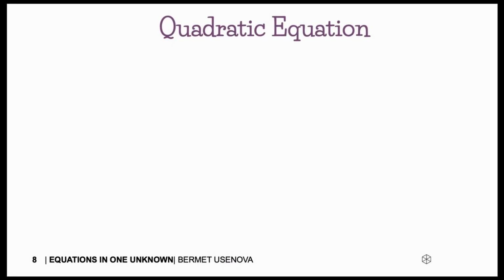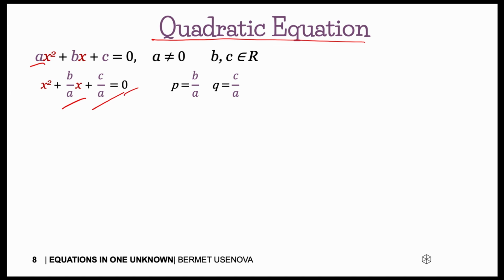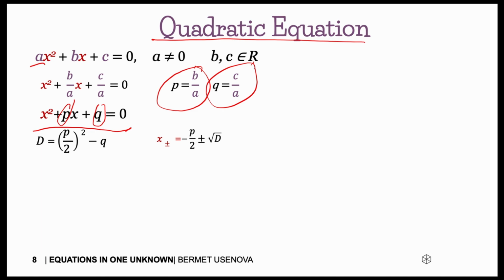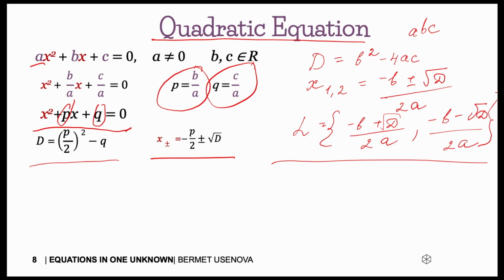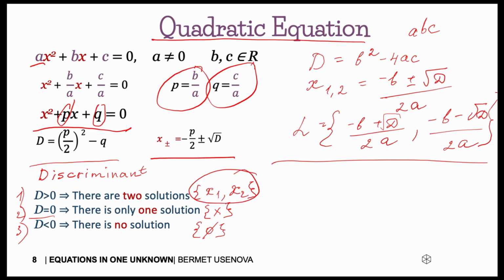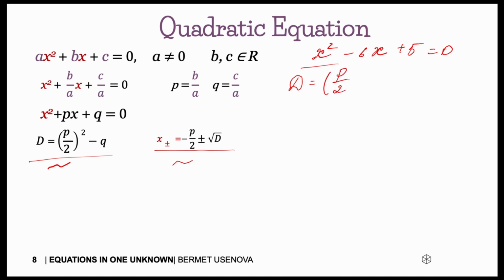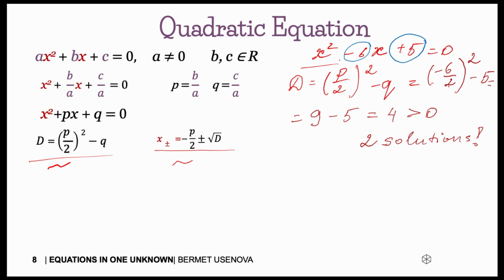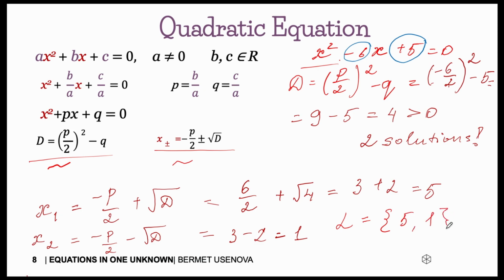Prep Math 3.2 Equations: Quadratic Equations(PQ, ABC)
Welcome to the next chapter of our course! In this chapter, we'll refresh our knowledge about equations in one unknown. Get ready for four informative videos covering the following topics:

Video 3.2: Standard Methods of Solving Quadratic Equations
- PQ formula
- ABC formula